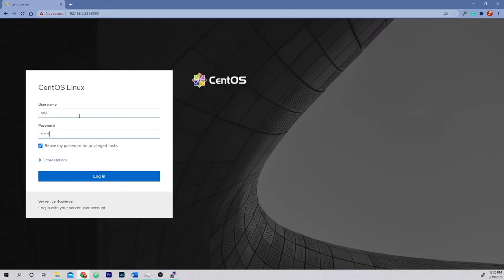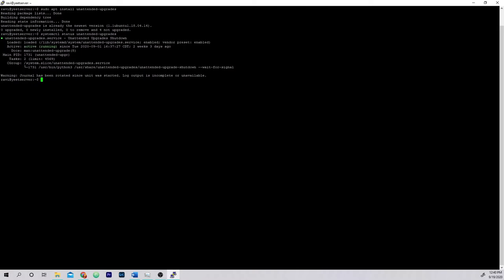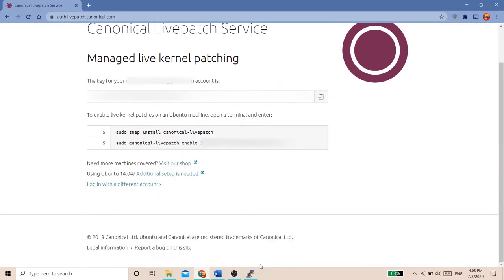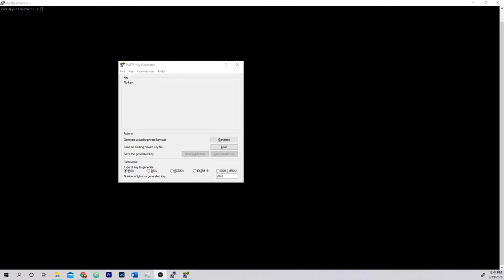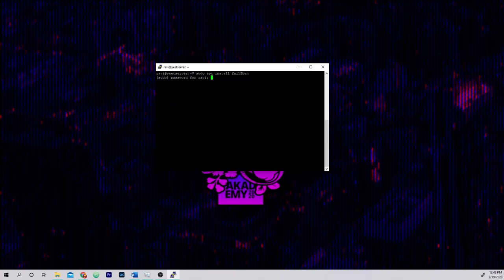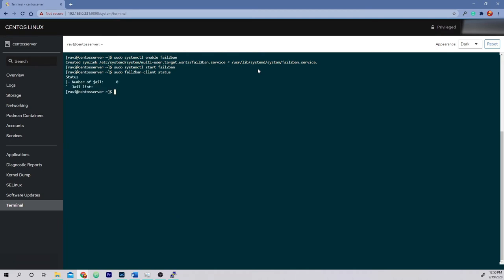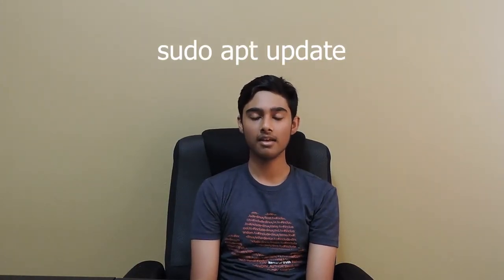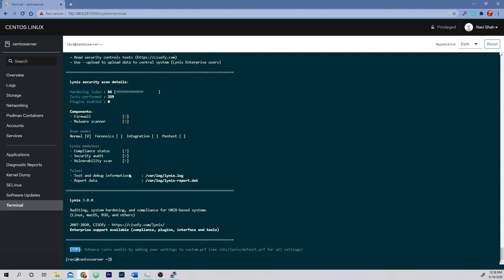5 Great Ways to Harden your Linux Server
In this video, I talk about why server hardening is important and I highlight 5 of the best ways to secure a Debian/Ubuntu or Red Hat based server. NOTE: On a RHEL-based system, you'll have to manually enable the fail2ban SSH jail. I forgot to do this in the video.

LBRY: bU7mCjdUzd7c92xSMaQo6n9vraq9tDrTKW

Timestamps:
0:00 Intro
0:13 What is server hardening?
0:45 #1: Firewall
2:44 #2: Automatic Updates
5:36 #3: Securing SSH
9:10 #4: SELinux
10:56 #5: Lynis Auditing
12:45 Some other things
13:15 End